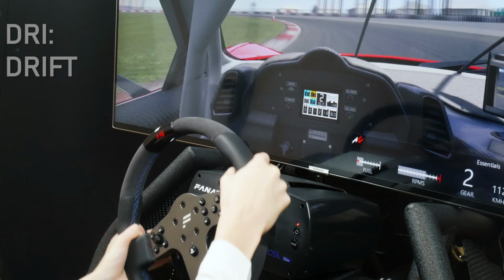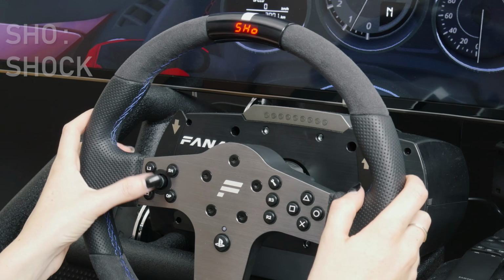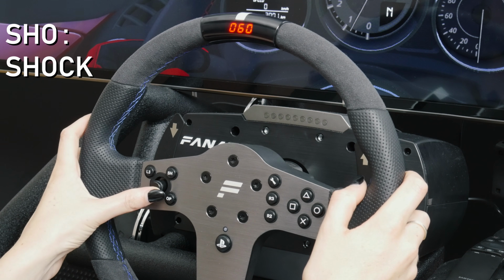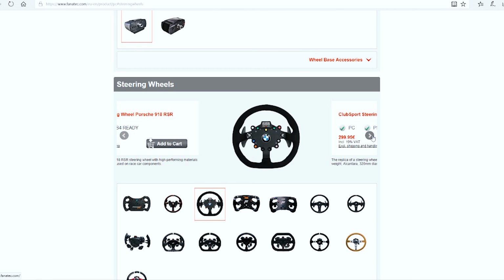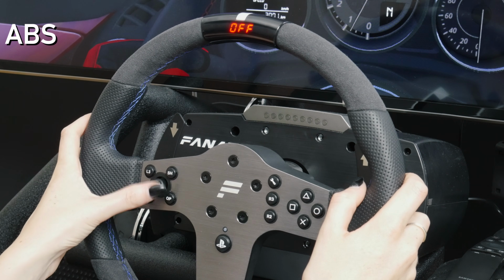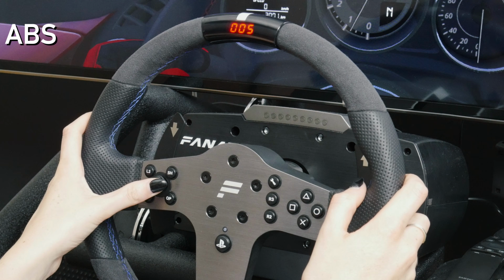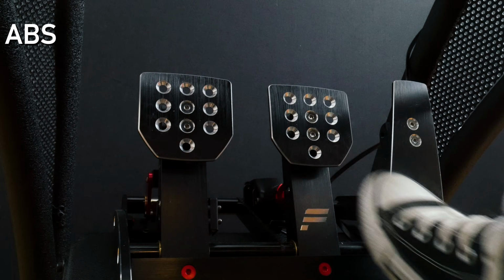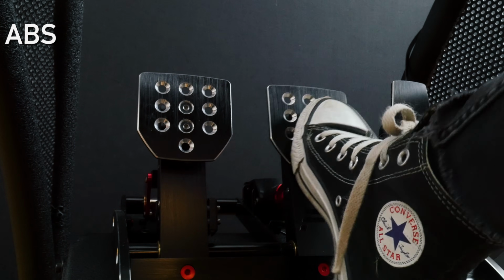Fanatec Tuning Menu Tutorial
This video guides you through the Fanatec Tuning Menu settings.